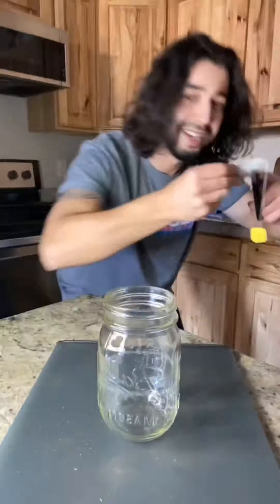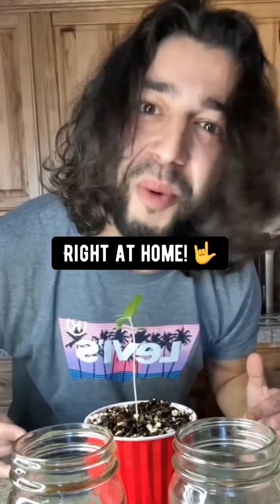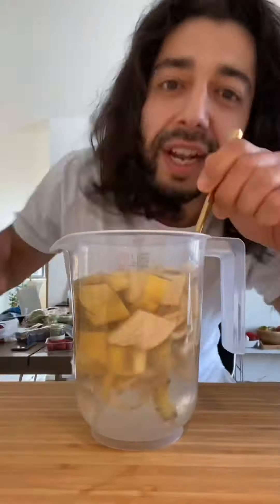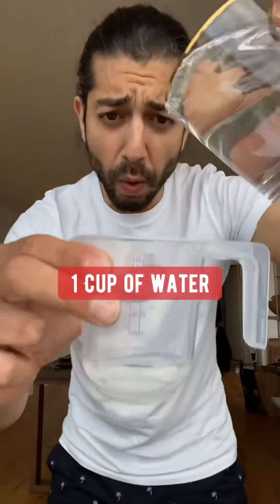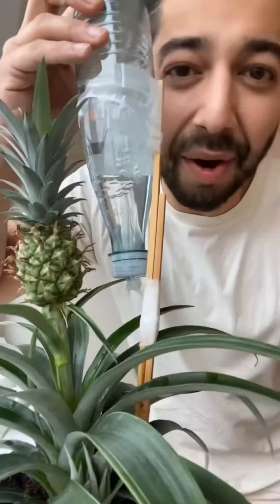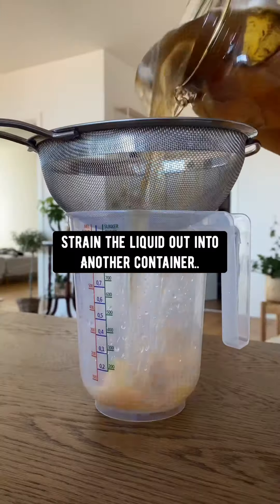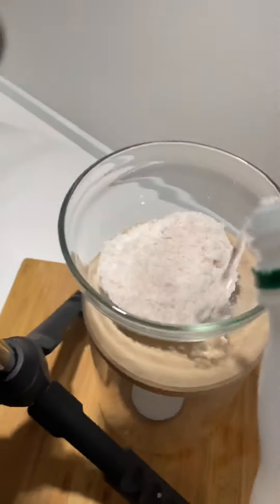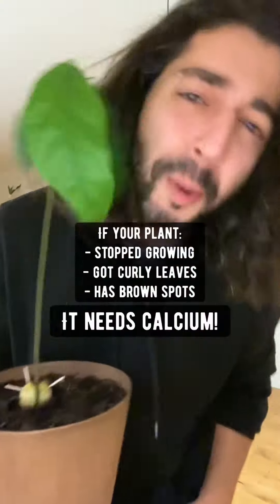7 Plant Maintenance Hacks and Tips | creative explained